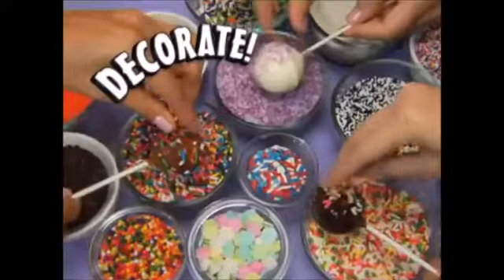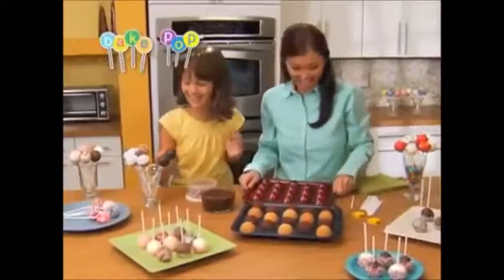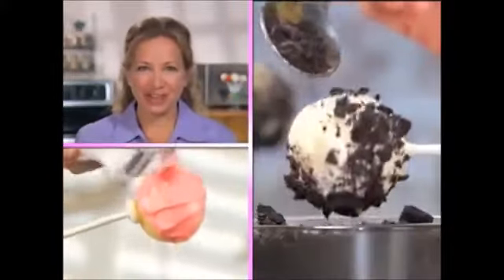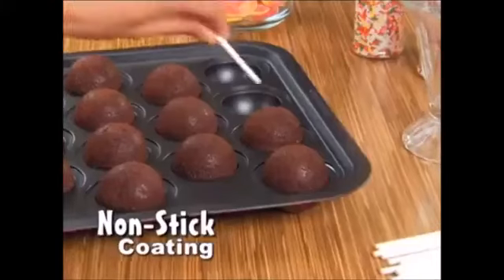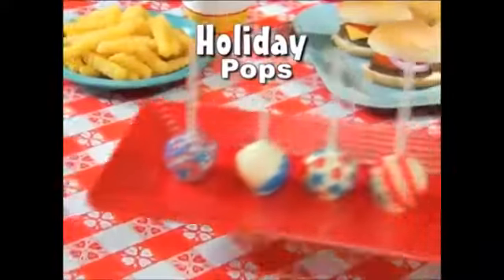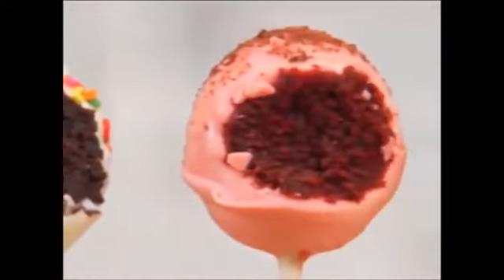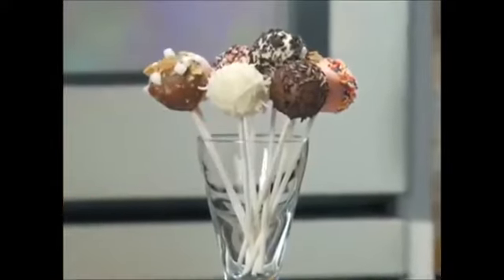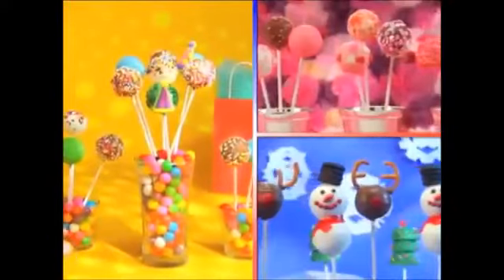Bake Pop | As Seen On TV Videos